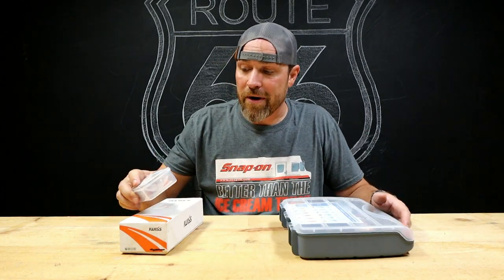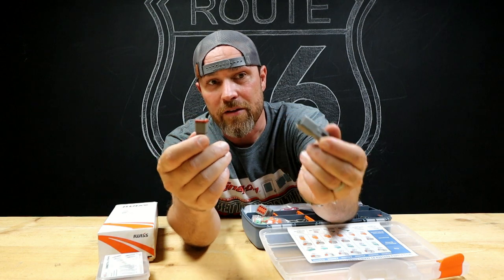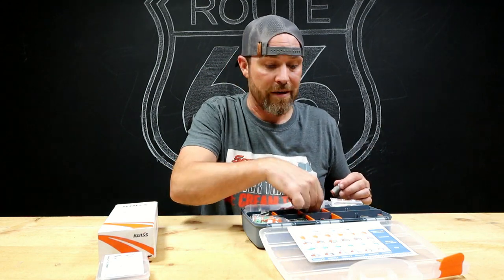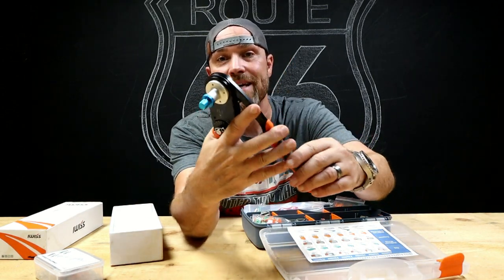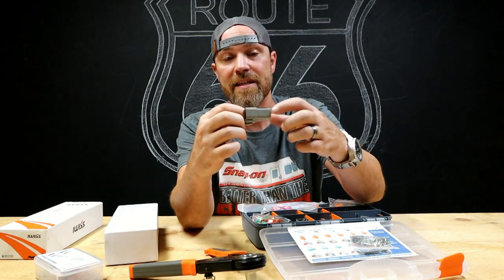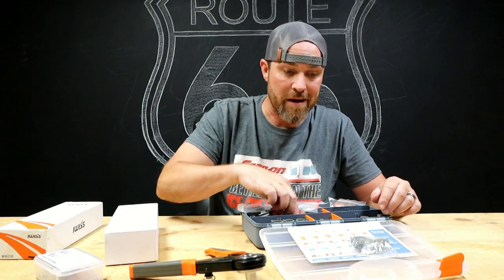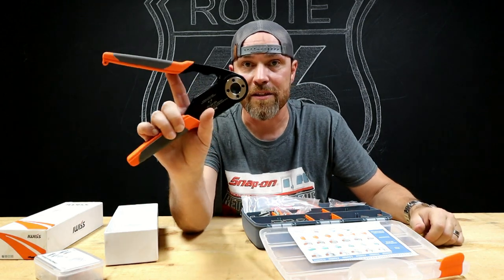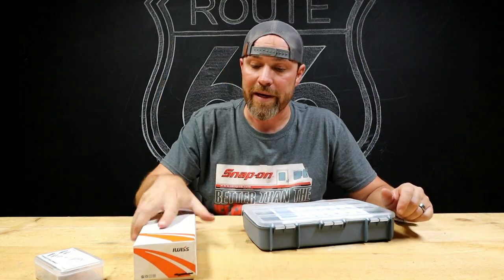You Need This Tool - Ep 137 | Deutsch Connectors and Tools Needed To Install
Deutsch Connectors
Deutsch Connector Crimper